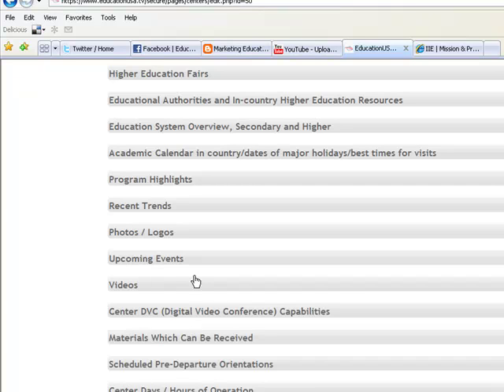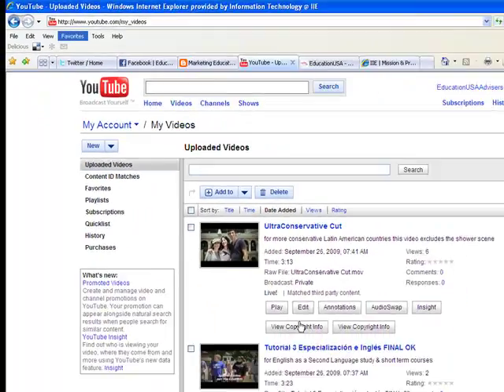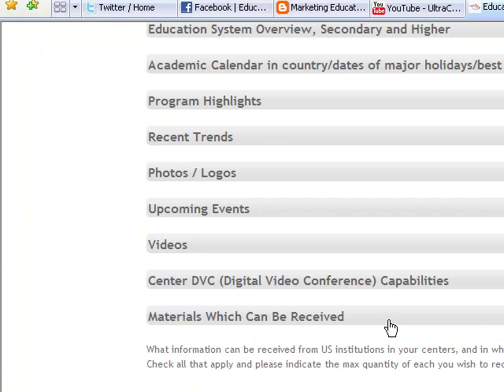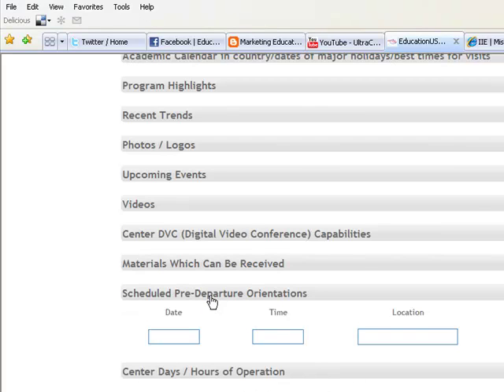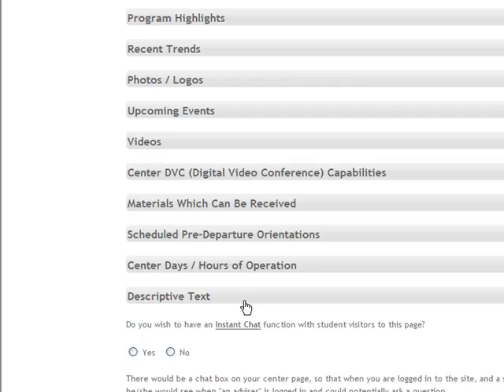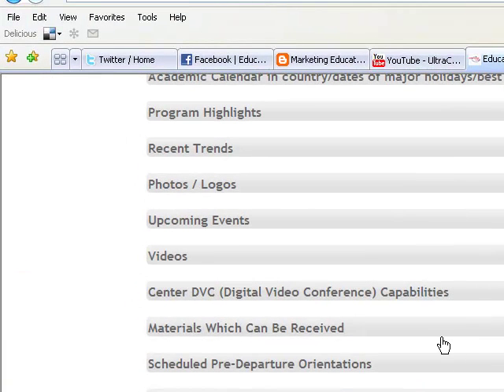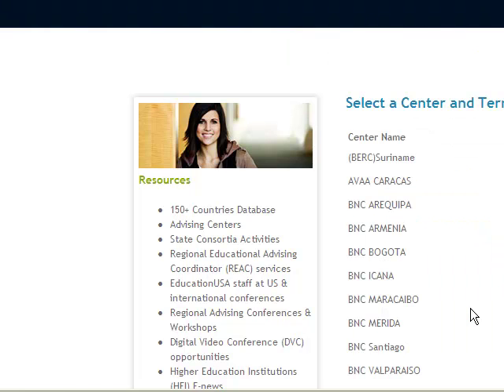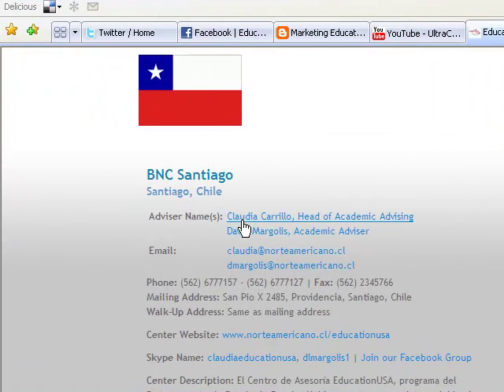EducationUSA Center Input Form Part 3 of 4